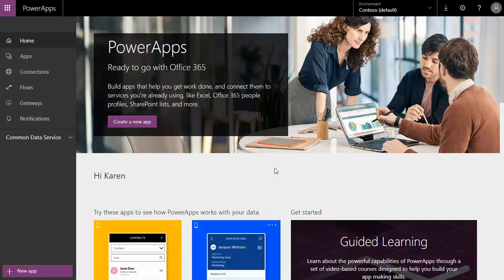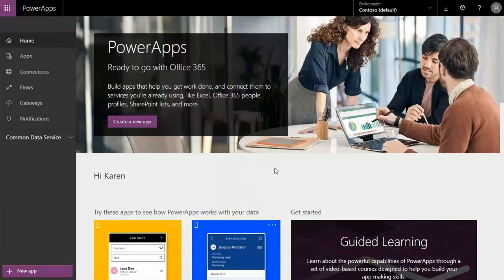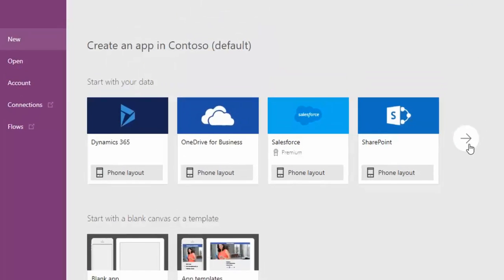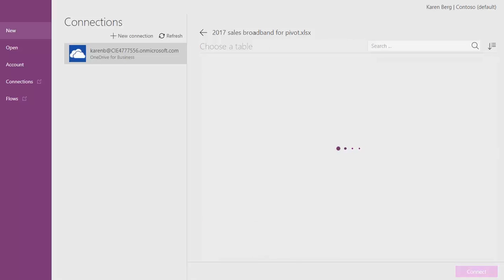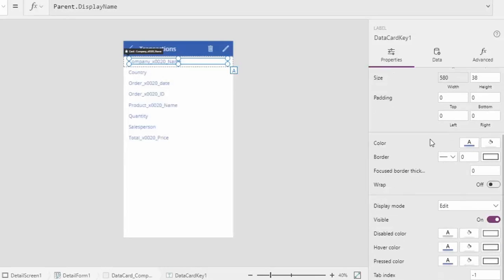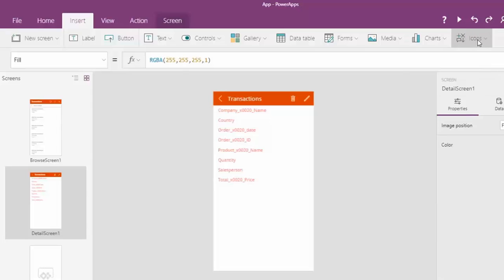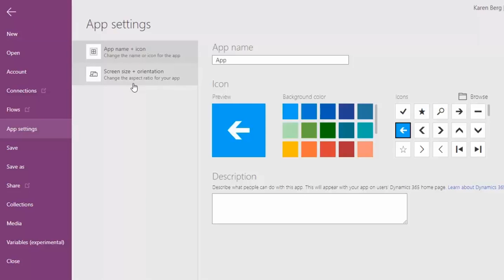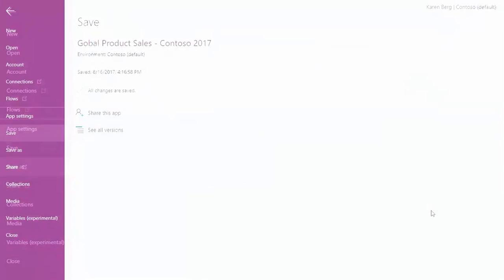Microsoft Office 365 - Getting Started with your First Power App